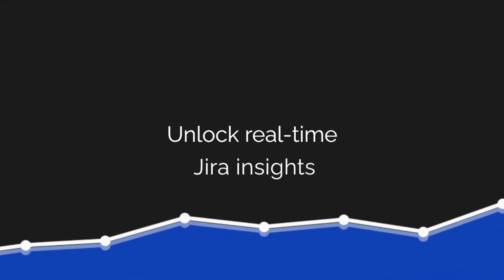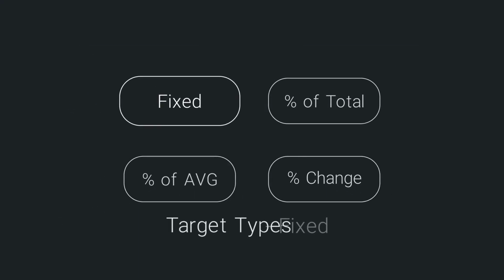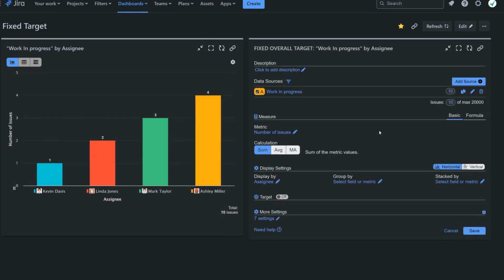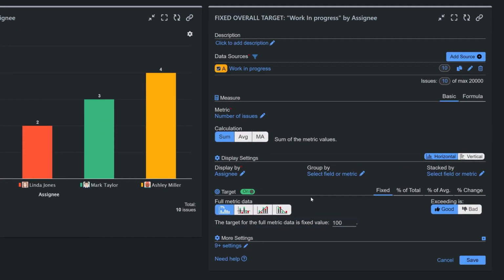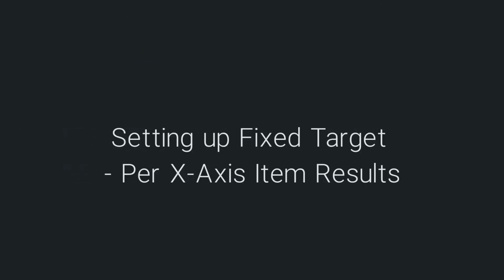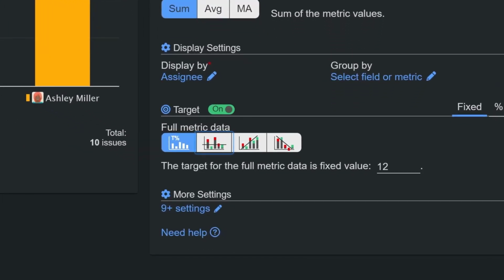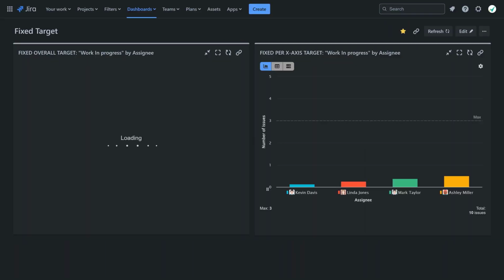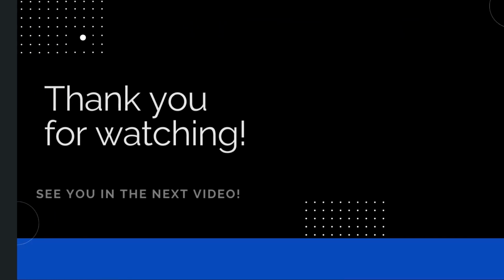Master Fixed Targets in Jira with the Performance Objectives App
Struggling to set clear performance benchmarks in Jira? Discover how the Performance Objectives app can simplify your tracking process without complicated spreadsheets! In this tutorial, we’ll show you how to set precise performance objectives directly within your Jira dashboard, making tracking progress a breeze.

With support for four powerful target calculation types, we’re focusing today on the ‘Fixed target’ type. Learn how to set exact performance goals and keep your projects on track effortlessly—all without leaving Jira.